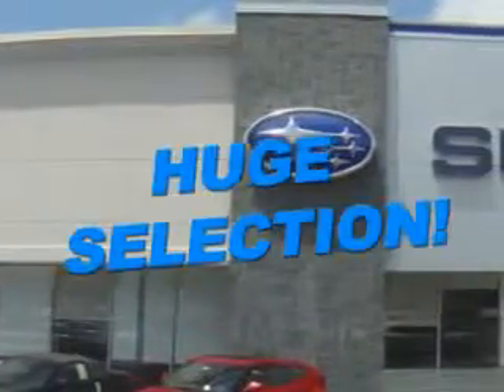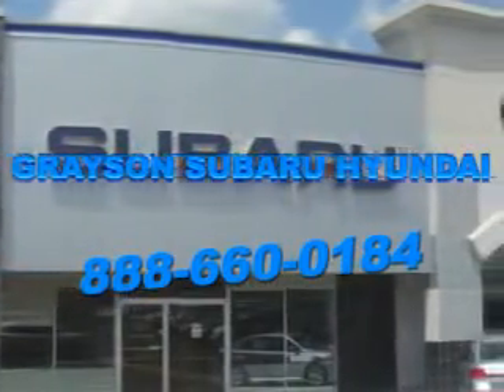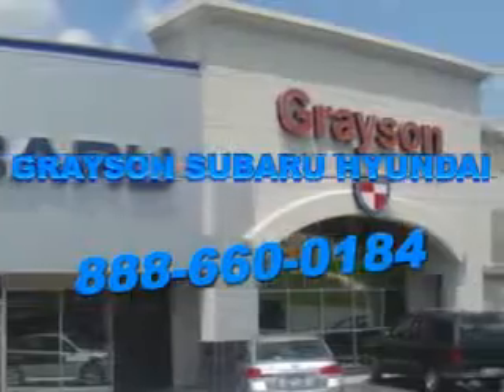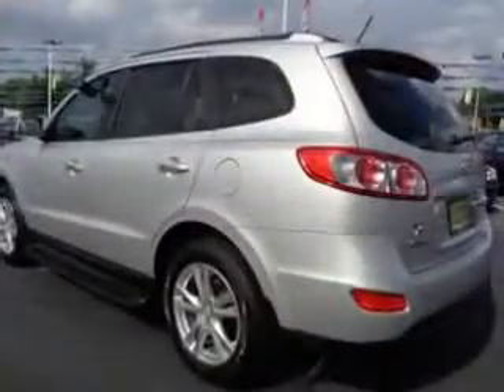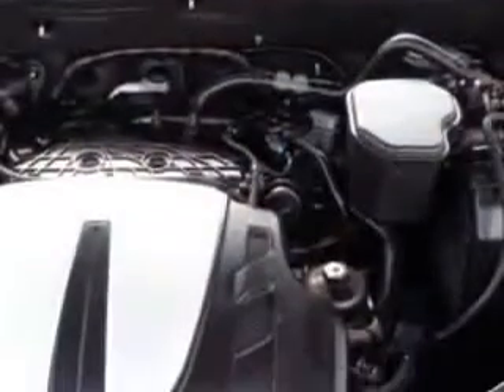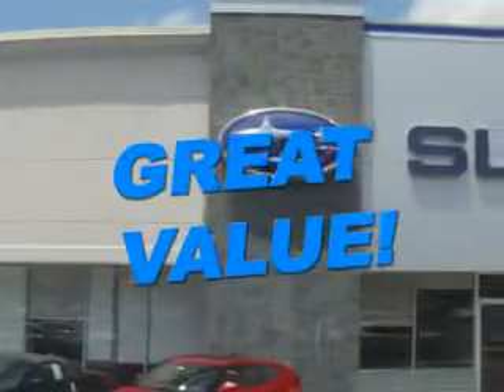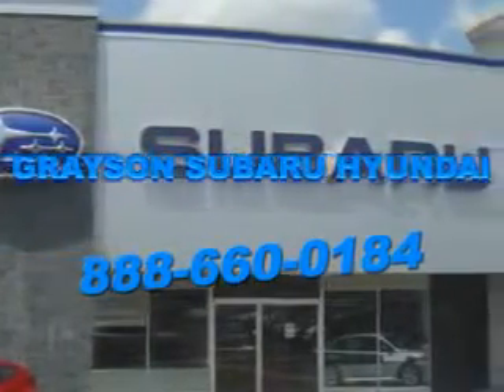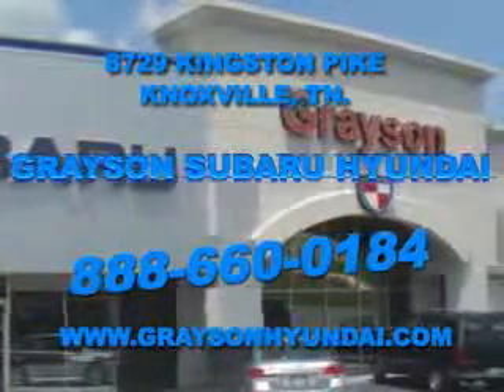2011 Hyundai Santa Fe Grayson Hyundai Knoxville, TN 37923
Hyundai Santa Fe You will love this Moonstone Silver Hyundai Santa Fe Crossover, equipped with a 6 Cylinder engine and an automatic transmission. Enjoy this great SUV with features like Auxiliary Audio Input - Ipod/Iphone Integration, Slide/Tilt Sunroof, One-Touch Power Sunroof, Homelink Universal Garage Door Opener, Auto-Dimming Inside Rearview Mirror, Heated Exterior Mirrors, Power Adjustable Lumbar Driver Seat, Remote Anti-Theft Alarm System, Trailer Wiring, Electronic Brakeforce Distribution, Front Fog Lights, Emergency Braking Assist, Leather Upholstery, Power Glass Sunroof, 6 Disc Cd Player In Dash, Heated Windshield Wiper Rests, 8 Way Power Driver Seat, Heated Driver and Passenger Seating, Front Air Conditioning With Automatic Climate Control, Intermittent Rear Window Wiper, and much more. Enjoy the drive and have peace of mind in this Hyundai Santa Fe. See us at Grayson Hyundai today!
MILES: 26,128
VIN:5XYZK4AGXBG060689

Grayson Hyundai
8729 Kingston Pike
Knoxville, Tennessee 37923